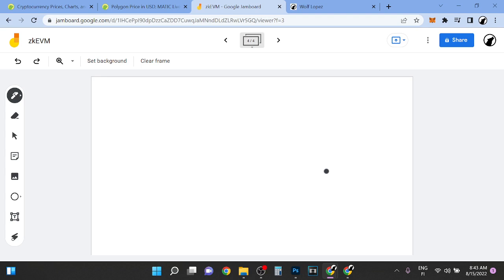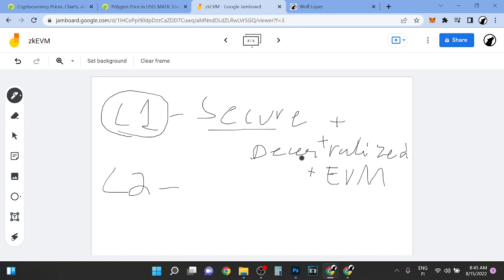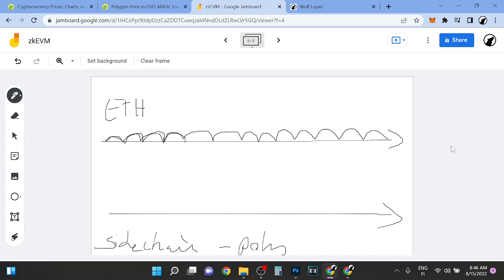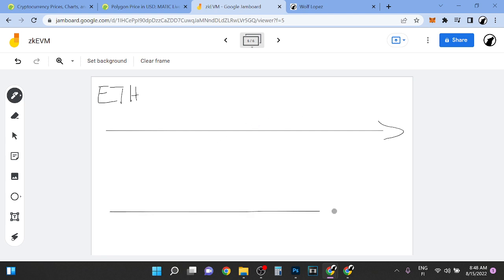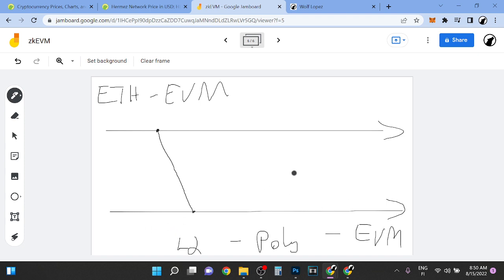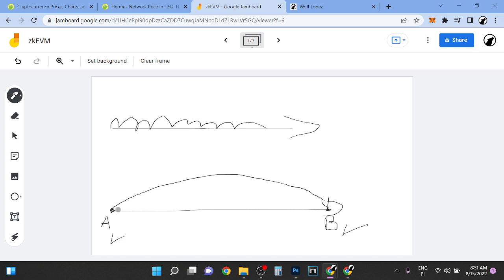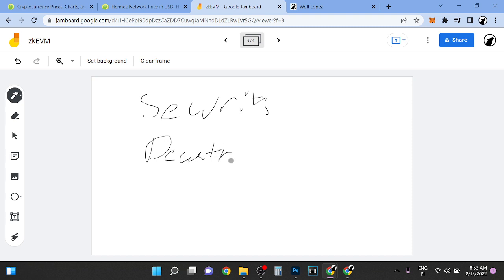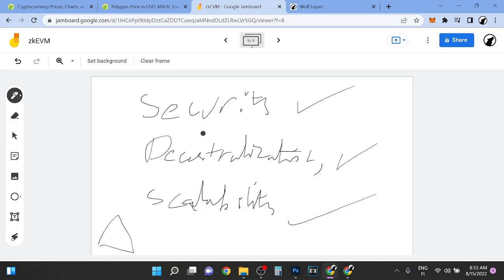ZkEVM Explained & Why It's A Big Deal (Polygon, Matic, ZkSync, Starware, Scroll & More)